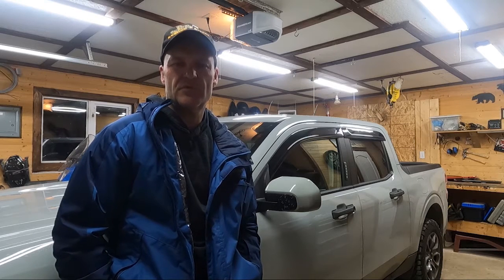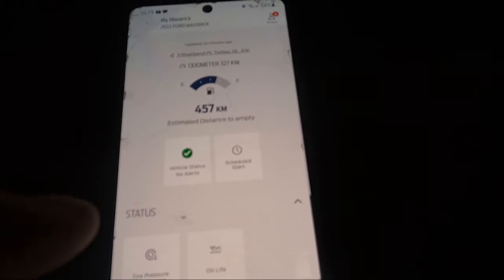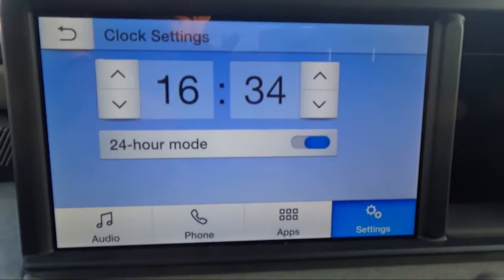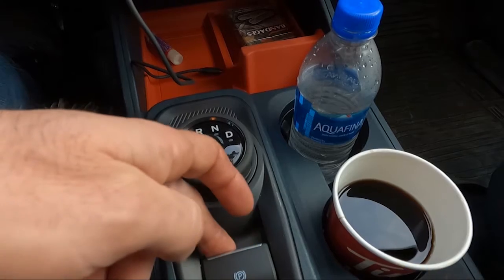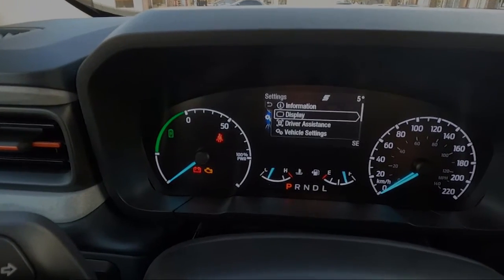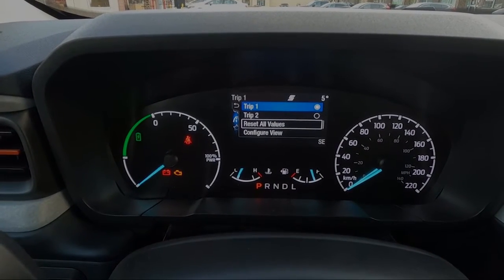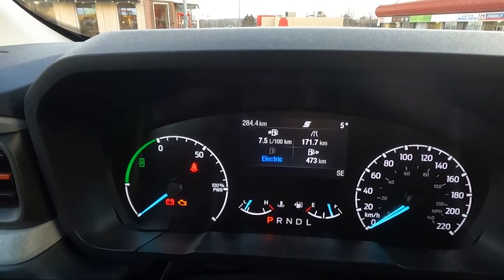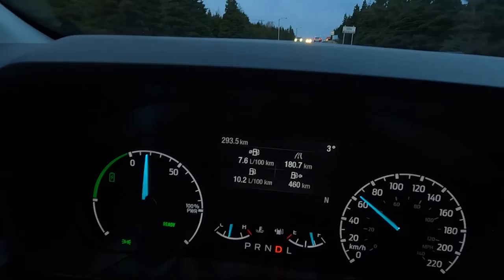2022 Ford Maverick Hybrid REAL TIME GAS USE MONITORING MUST SEE HACK | Dash & Touch screen settings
REAL TIME GAS USE MONITORING MUST SEE HACK for the 2022 Ford Maverick Hybrid and step by step instructions on how to set up and use touch screen and Dash displays in the truck. As well all the tech stuff necessary to understand and get the most out of your new Hybrid Ford Maverick is covered in this video.

additional keywords: Ford Maverick, 2022 Ford Maverick,  2022 Ford Maverick Hybrid, Ford Trucks,  Newfoundland Labrador, Newfoundland Outdoors, Newfoundland Adventure,  Angling and Arrows,  Go pro, go pro hero 9 black, kids outdoors,